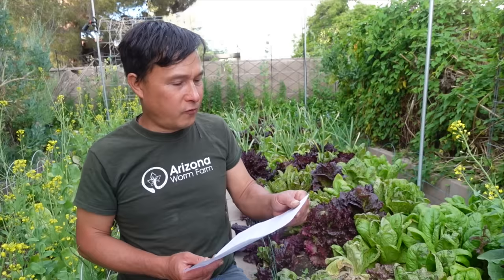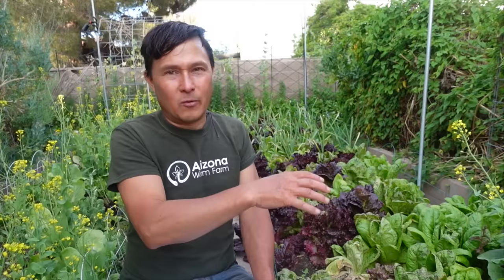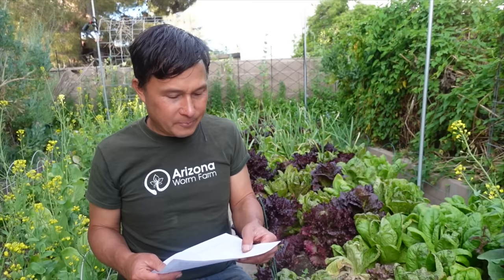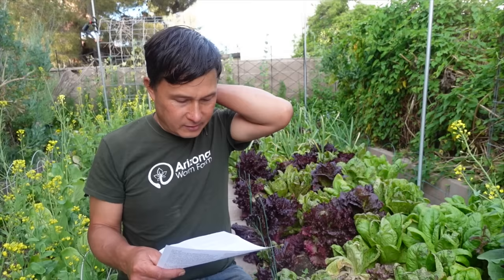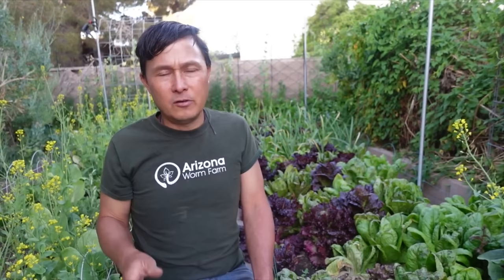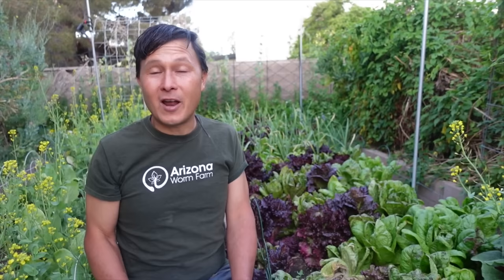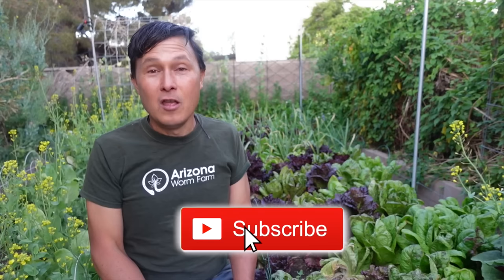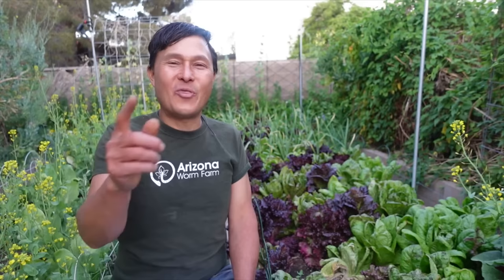Cheaper to Grow or Buy Organic Food? + Gardening Questions Answered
answers your organic gardening questions including Is native soil good to add to raised beds?  Can you have too many worm castings in your soil? What are my thoughts on anaerobic tea? Are organic or non-organic seeds better? Why don't you grow grapes? Is growing organic produce cheaper than buying organic produce?  Is it important to ground plants that are in pots? and much, much more.

John will answer the following questions at the following times:
00:00 Episode Starts
00:36 Is native soil good to add to Raised Bed Soil?
03:49 Can you have too many worm castings in your soil?
06:48 Do you grow mushrooms?
08:21 What is the simplest way to grow cannabis?
09:57 What are your thoughts on anaerobic tea?
11:52 Is an organic seed better than a non-organic seed?
15:24 Will seeds in a package or bulk seeds grow better?
16:18 Is it important to use grounding mats for plants not planted into the ground?
18:29 Do you grow grapes?  If not why?
20:18 If you can grow unlimited amounts of only 5 plants, which 5 plants would you grow?
23:09 What is your opinion about free compost from the landfill?
26:20 What is the name of the farm that grows turmeric in Florida?
26:52 Is growing organic produce cheaper than buying organic produce?
32:04 Is it better to buy the lettuce grow indoor or outdoor hydroponic system?
34:02 Have you ever eaten virginia peppergrass?